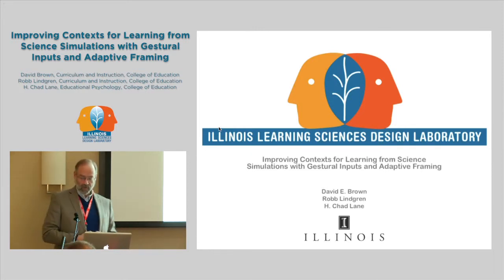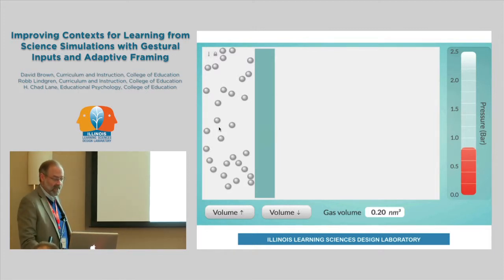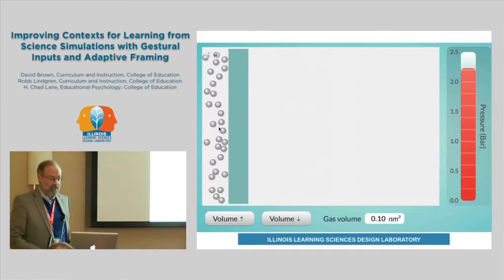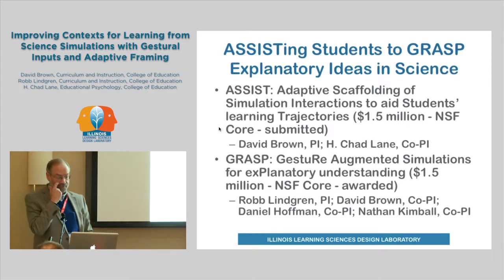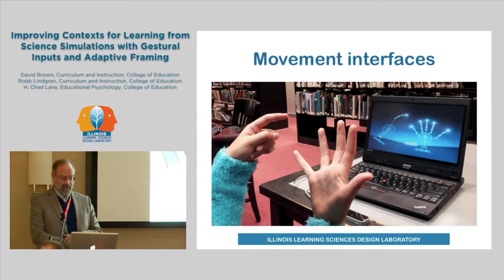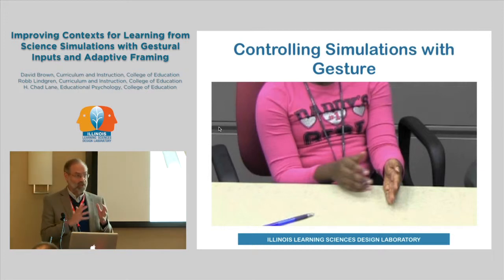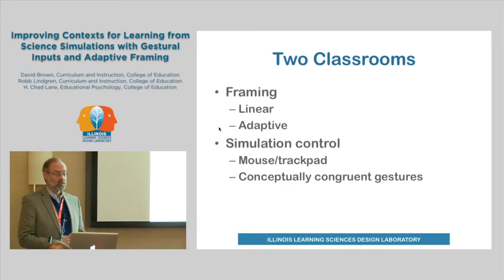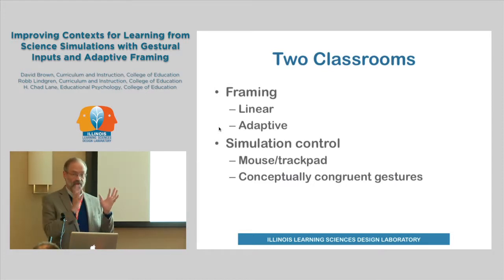Improving Contexts for Learning from Science Simulations with Gestural Inputs and Adaptive Framing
and Adaptive Framing

Brown, David; Curriculum and Instruction; College of Education
Lindgren, Robb;Curriculum and Instruction; College of Education
Lane, H. Chad; Educational Psychology; College of Education